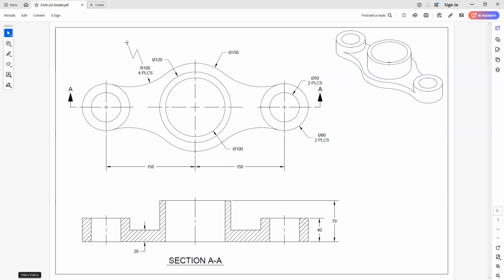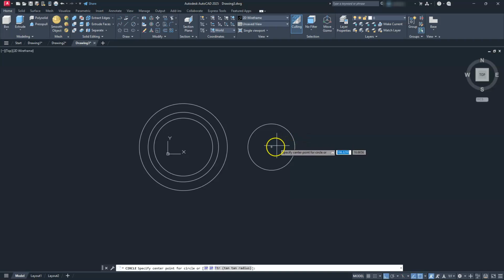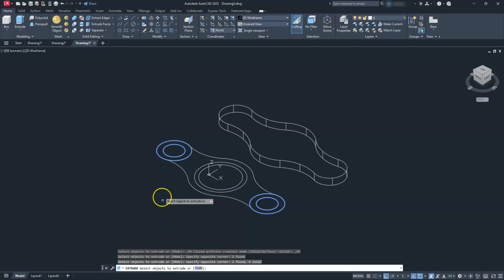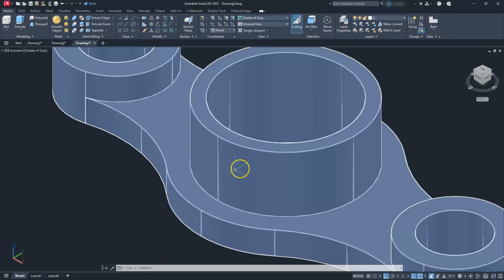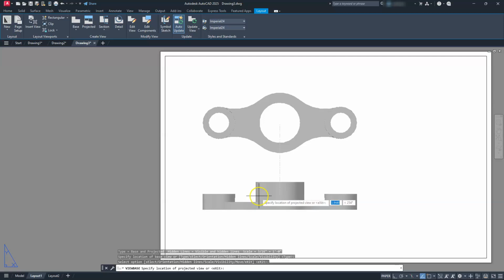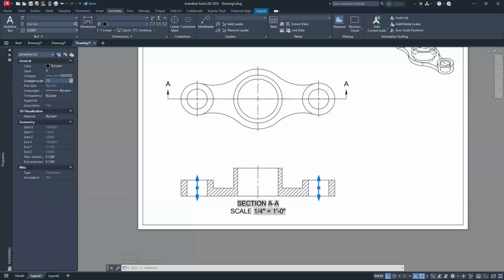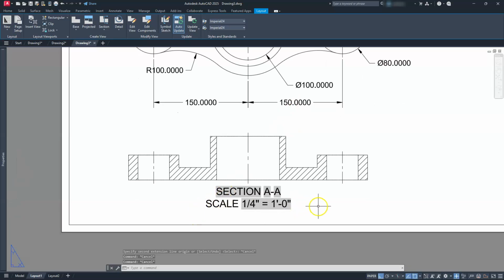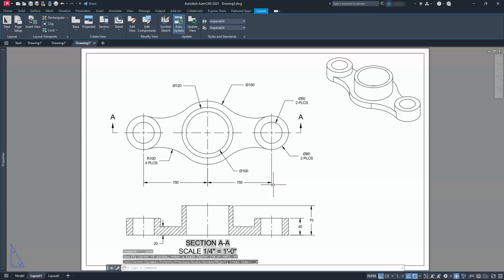Complete 3D AutoCAD Video with Dimensions - Extruding and Boolean